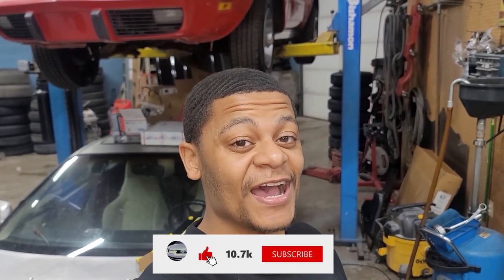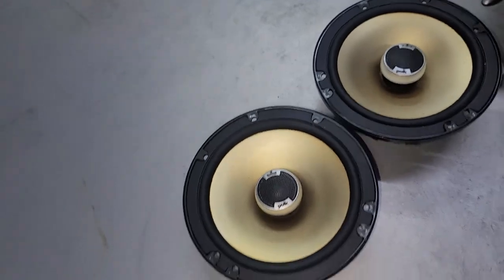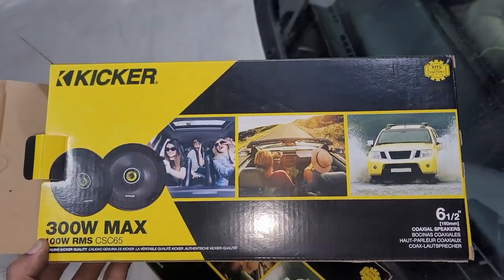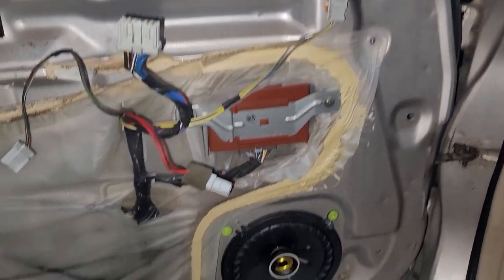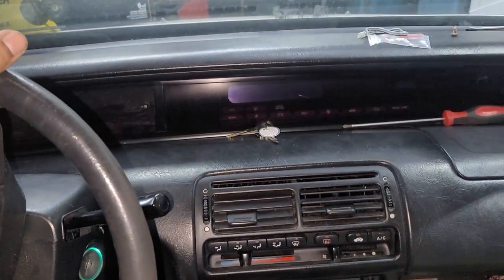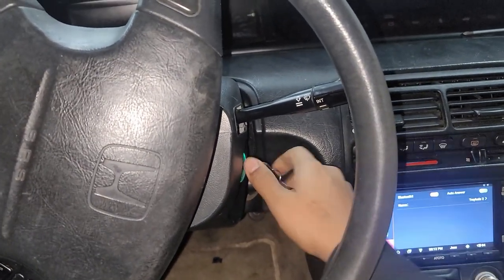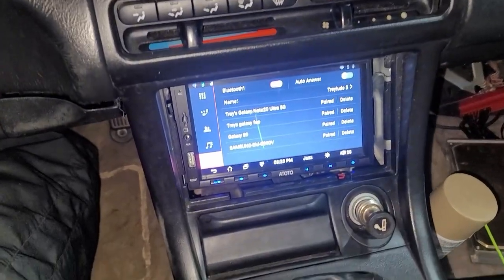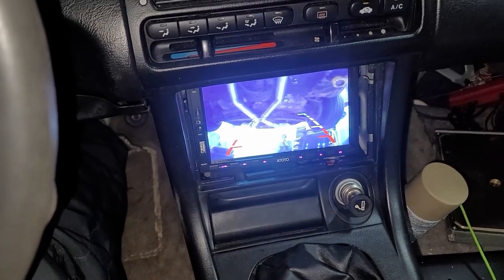Kicker 46cs654 speaker install and review in my turbo Honda Prelude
kicker speakers